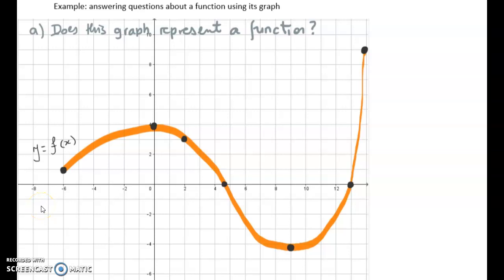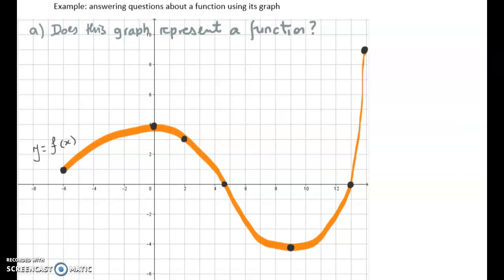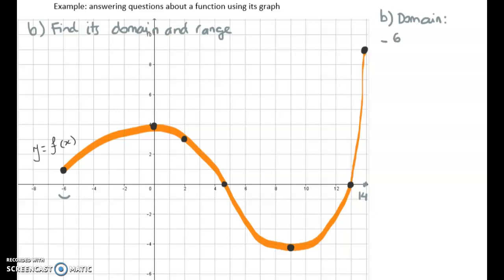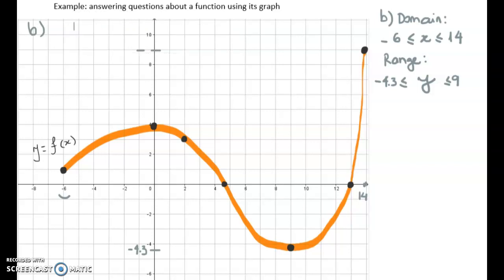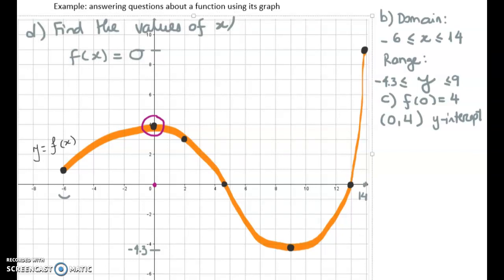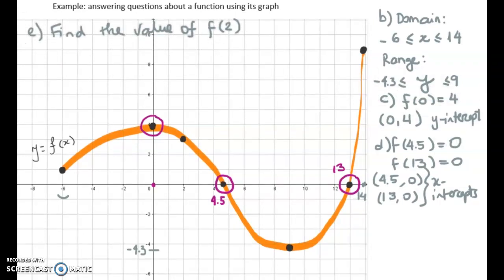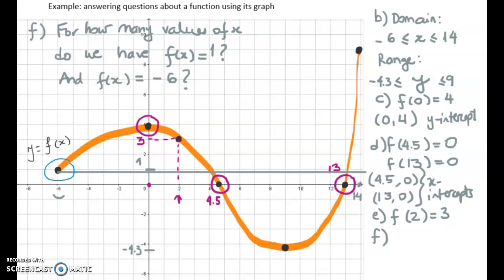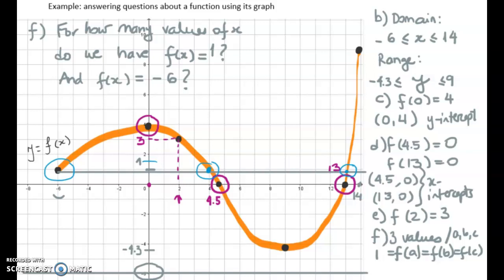Pre IB Math / Relations and Functions / Part 2